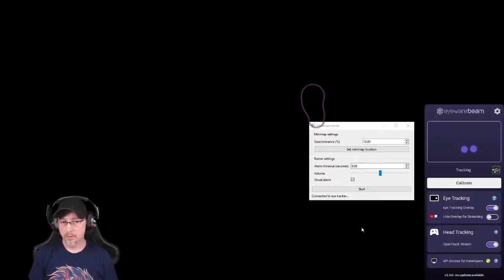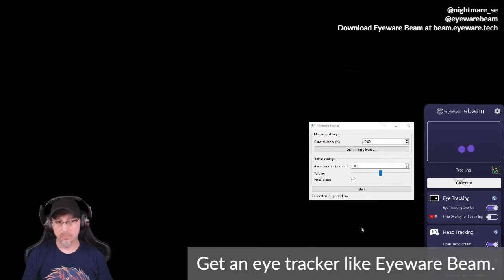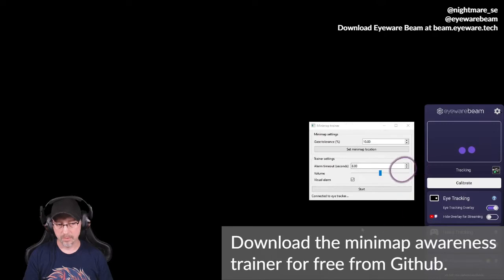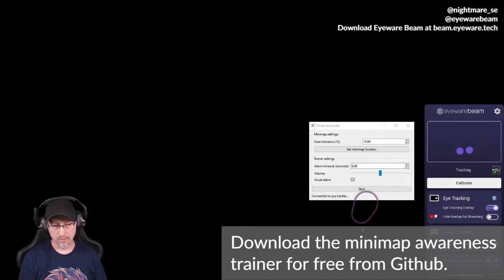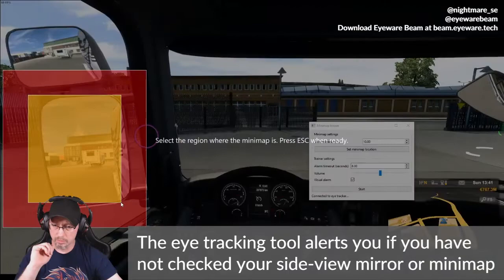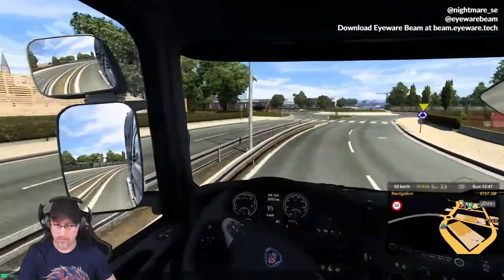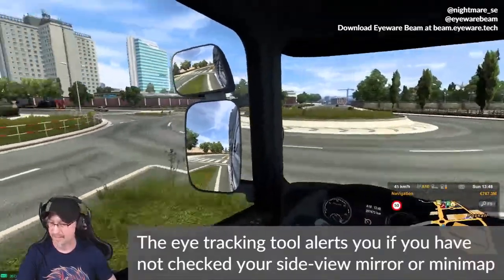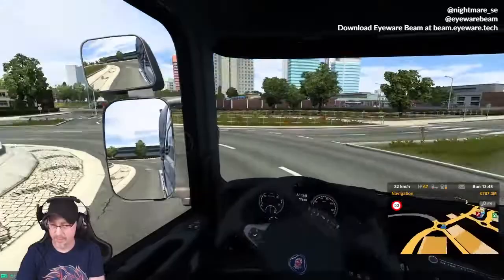Mirror Check Training for ATS & ETS 2 - Minimap Awareness Trainer with Eye Tracking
We built a minimap awareness & mirror check training tool for PC gamers to automatically alert you if you haven't checked the minimap or looked at your mirrors in a while. It uses Eyeware Beam and emits a visual or audio alarm so you're reminded to avoid tunnel vision.

Get the head & eye tracker app to redefine how you game & live stream!